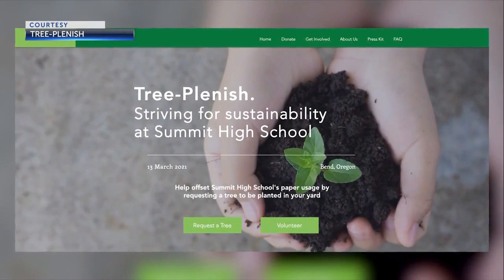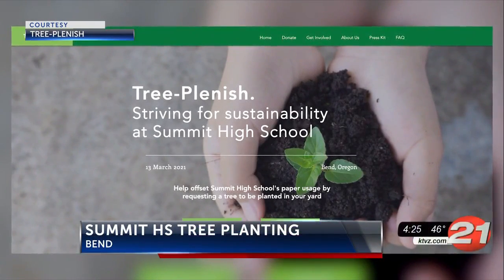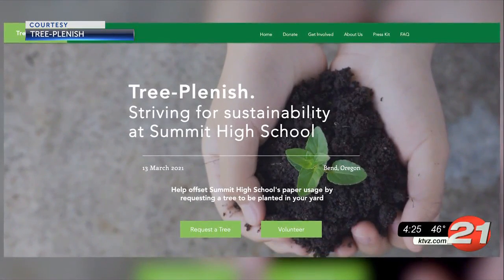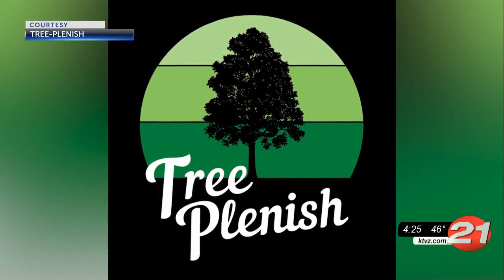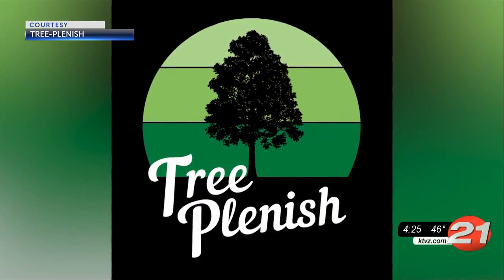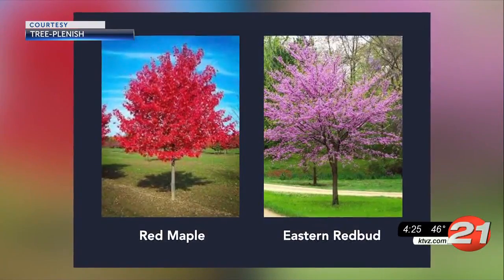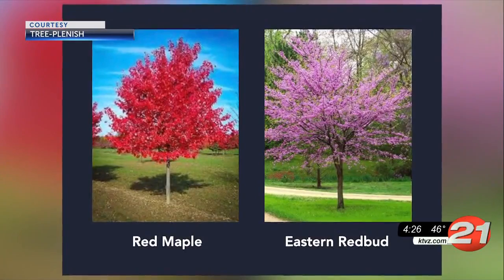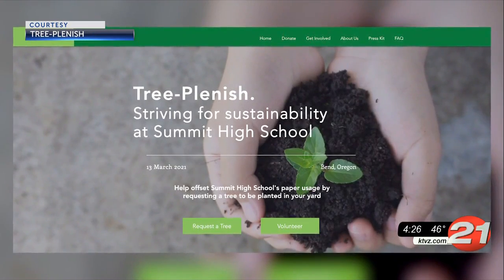Summit High School environmental club planting trees this spring